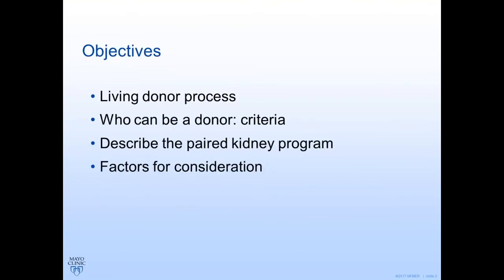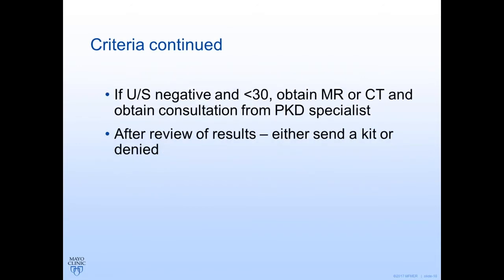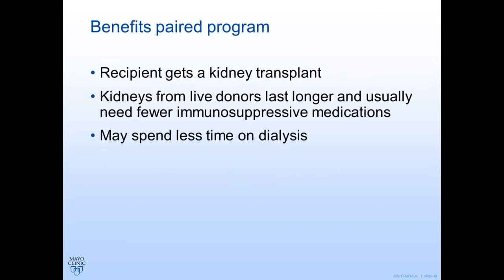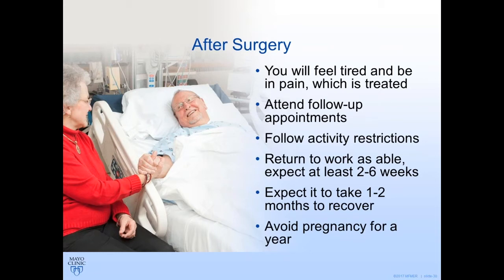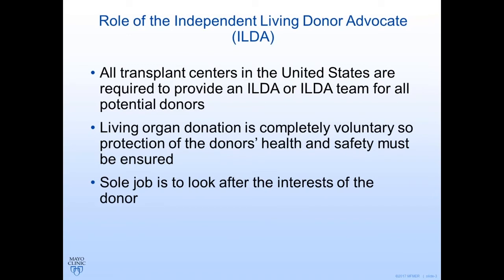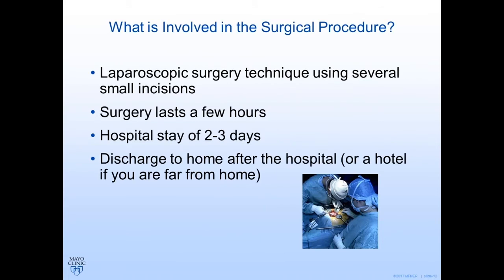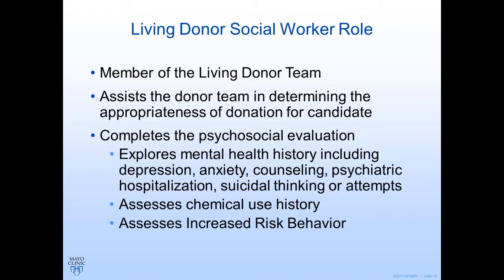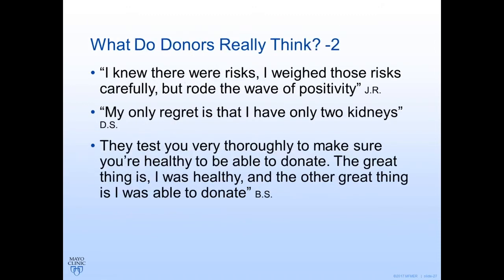Living Donation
*This video was originally published on April 10, 2017*

Do you have a living donor? This presentation by Lissa King, RN, CCTC and Margo Vandrovec, MSW, LICSW, CCTSW from Mayo Clinic addresses your questions about the donor evaluation process and paired donation programs.